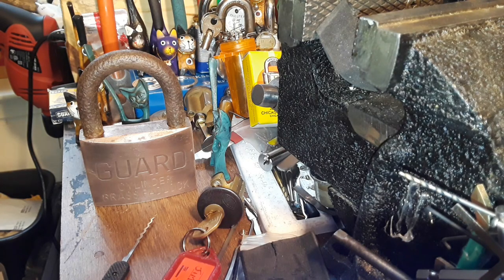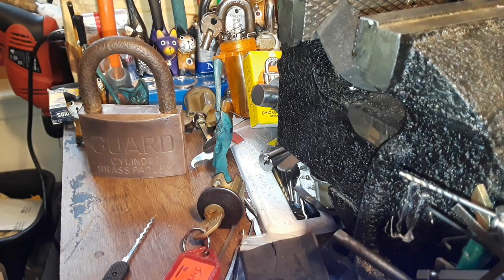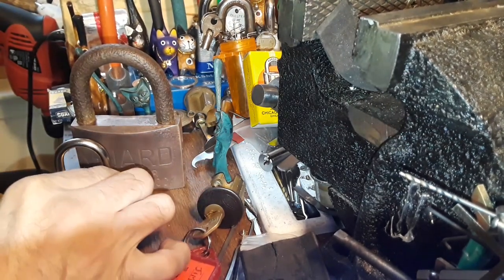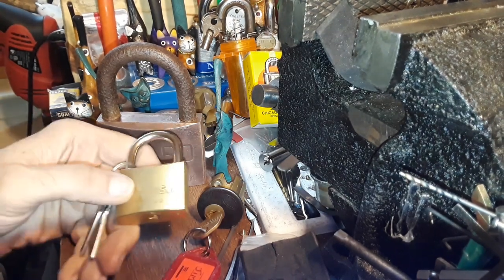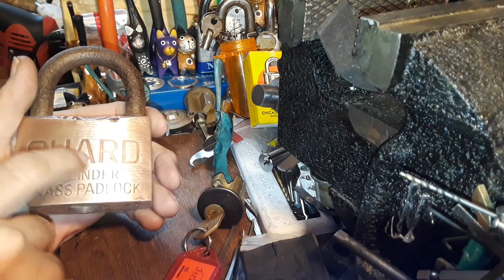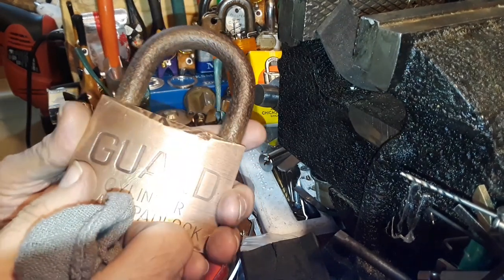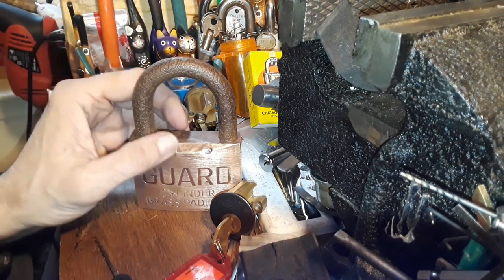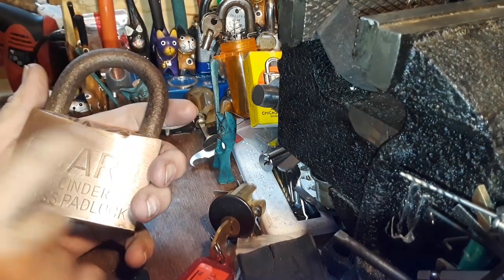(698) How I Clean Brass Padlocks and Why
I discuss ways to clean brass, and why I do it my way.